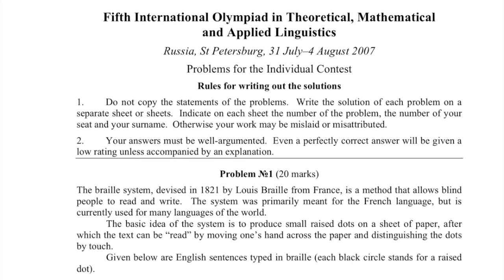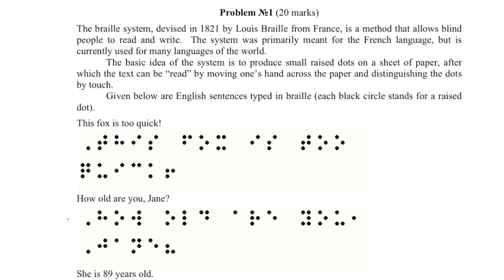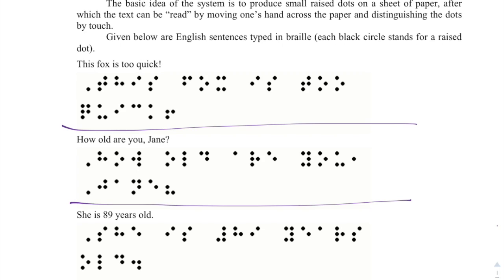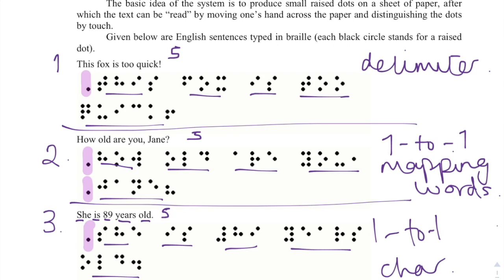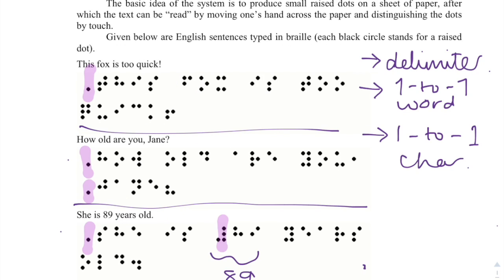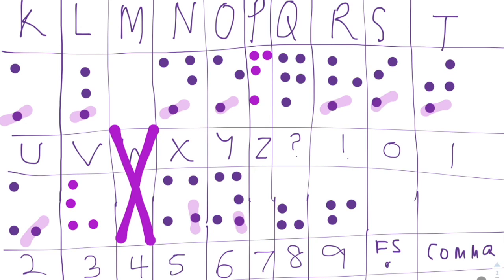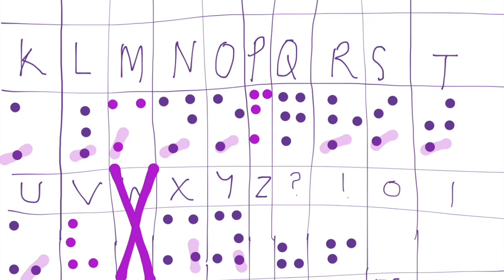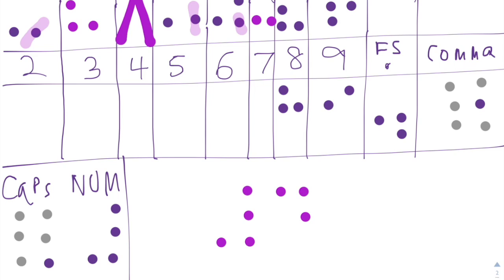2007 International Linguistics Olympiad | Question 1 | IOLing, UKLO, NACLO (French Braille)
In this video I offer a solution to question 1 of the 2007 International Linguistics Olympiad.

I do not claim credit for this problem question. This question is the work of Alexander Berdichevsky, and it can be found in full